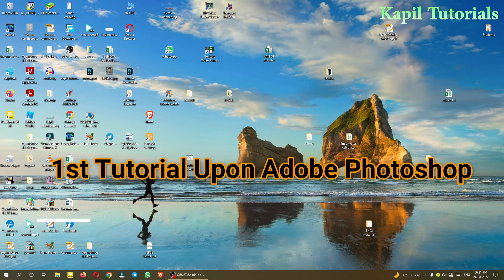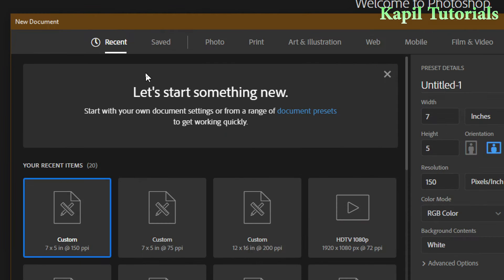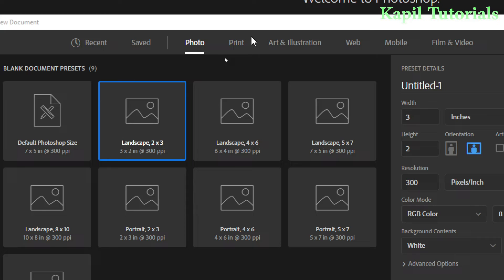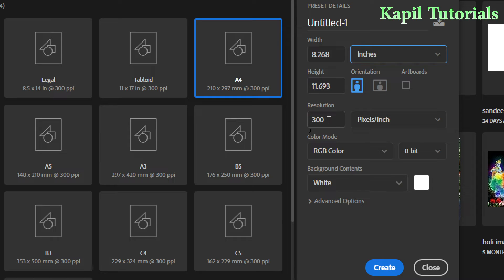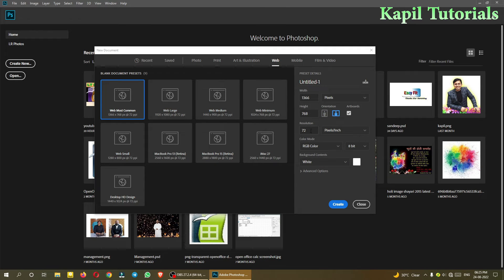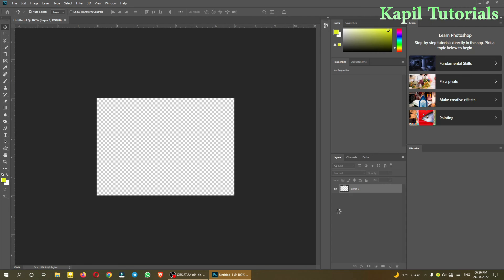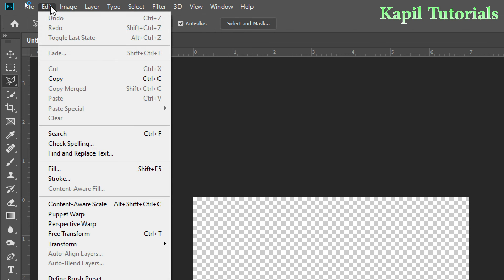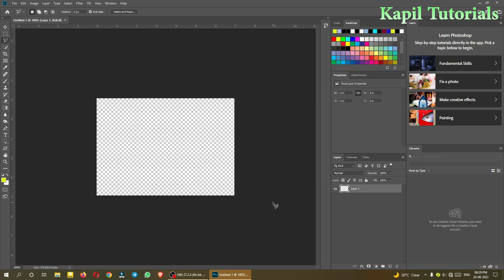Photoshop for Beginners / Basics of Adobe Photoshop / Get to know Photoshop (Photoshop Tutorial -1)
Step by Step Method to Learn Adobe Photoshop @toKapilJoshi